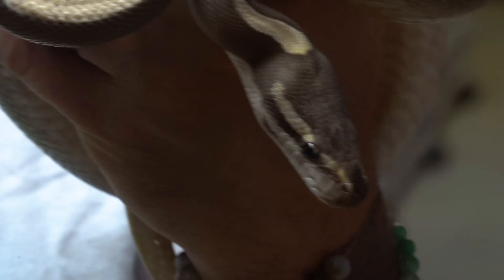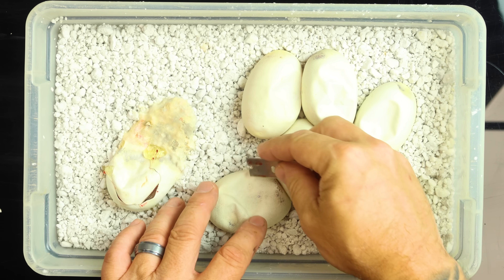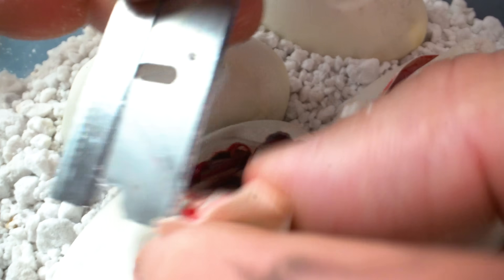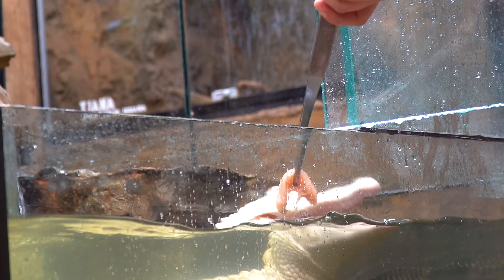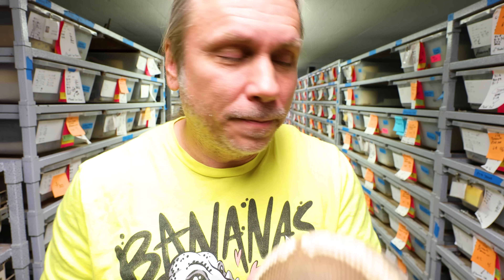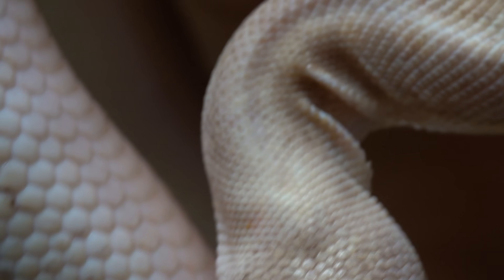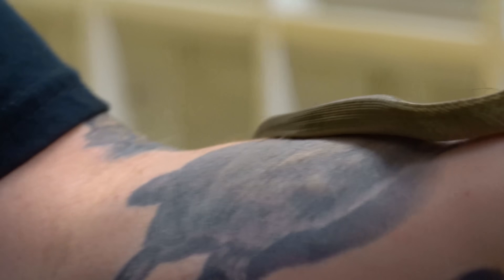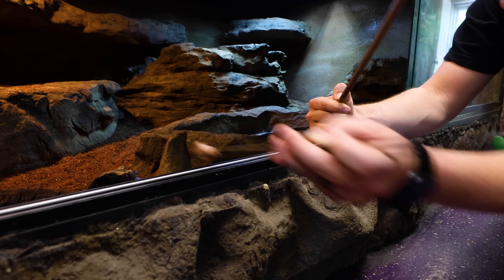THIS BALL PYTHON GENE IS SO CONFUSING?? I TRY TO EXPLAIN!! | BRIAN BARCZYK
What does it mean to have an Allelic gene? I explain what the difference is between allelic and nonallelic genes?

↑↑↑↑↑↑FOLLOW NOAH↑↑↑↑↑↑